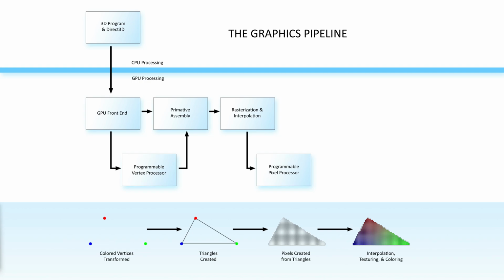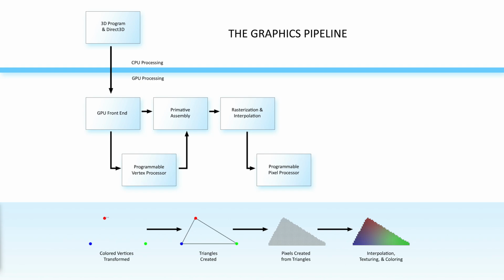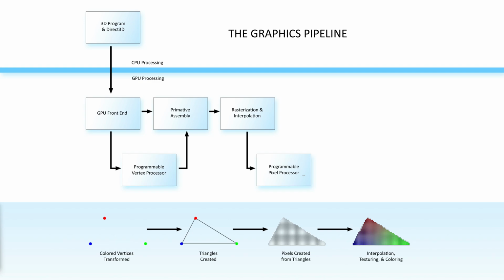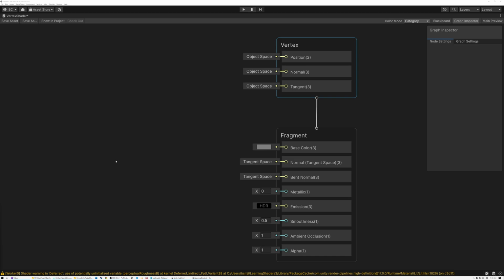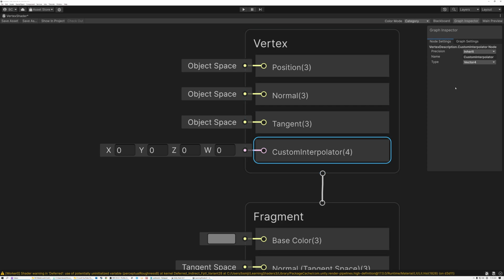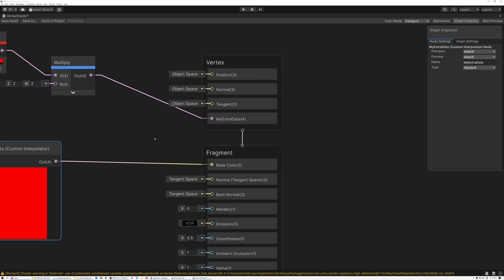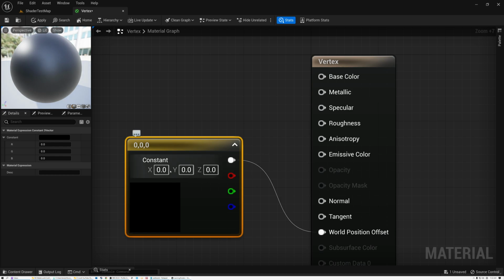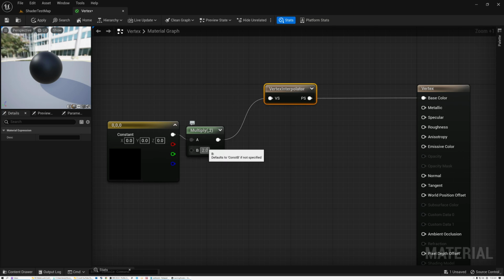Introduction To Vertex Shaders - Advanced Materials - Episode 32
Today we begin a new series of videos about vertex shaders! In this series we'll cover what vertex shaders are, how to optimize performance using vertex shaders, how to use textures in a vertex shader, vertex displacement, water animation, and more.  Today we'll go over how to use vertex shaders in Unreal and Unity.

Theme Music
Peace in the Circuitry - Glitch Hop